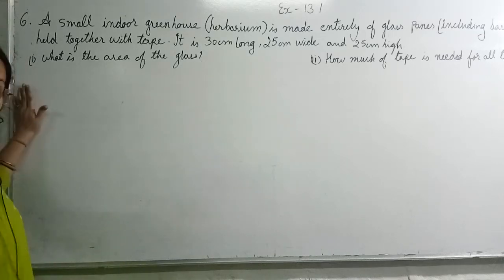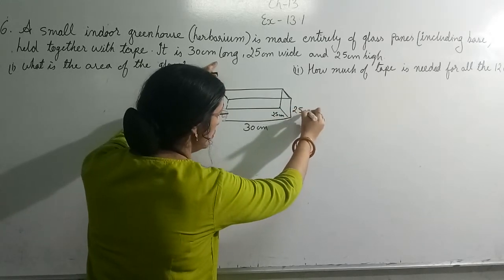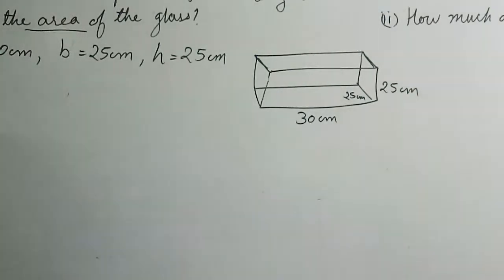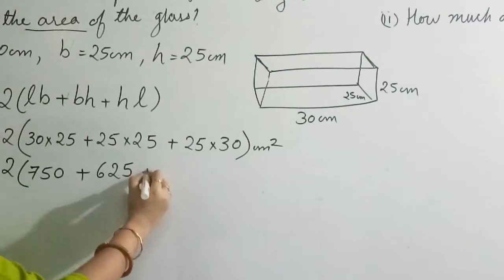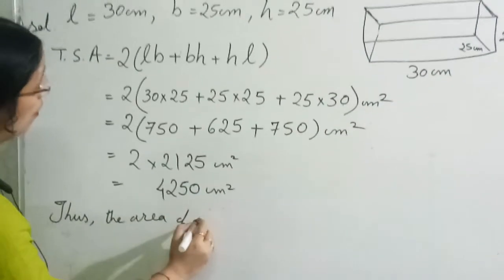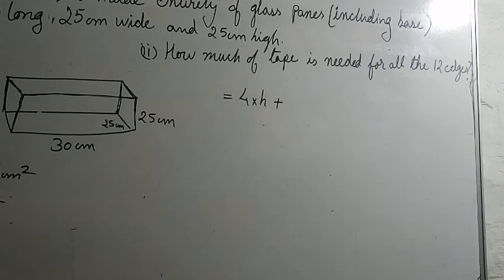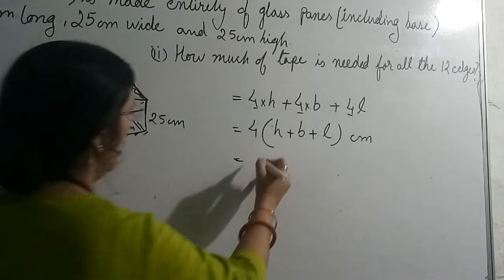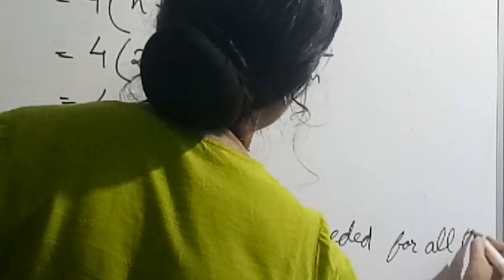Class 9 Ex-13.1 Q6(NCERT) Surface Area And Volume